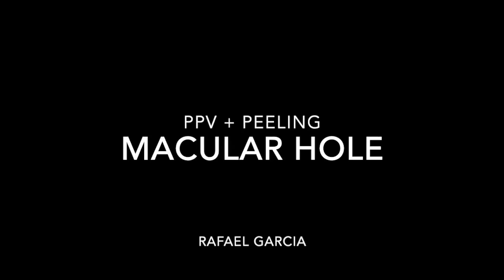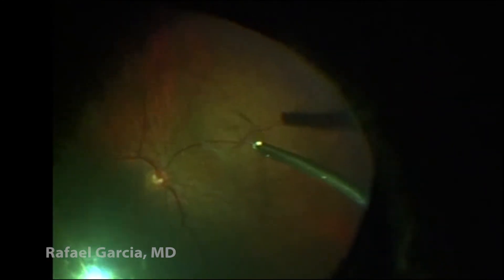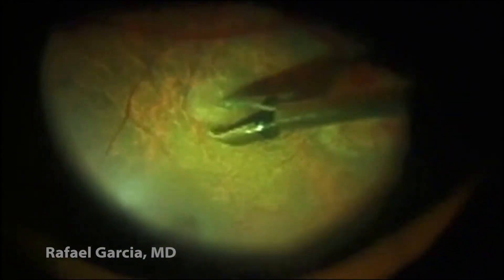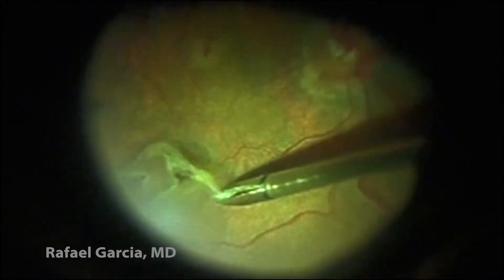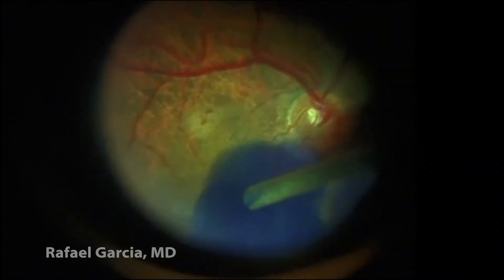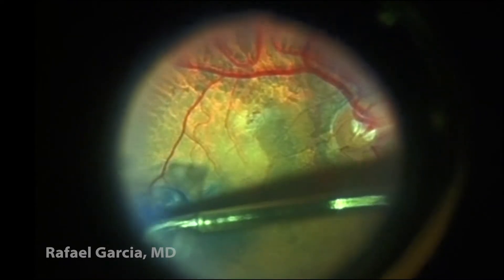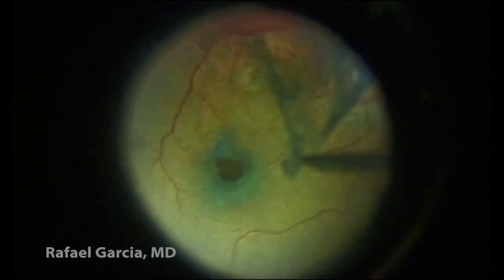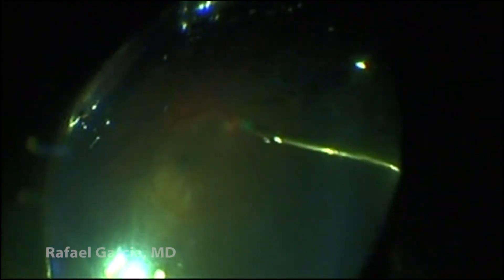Pars plana vitrectomy + peeling to treat a macular hole.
This video shows the management of a macular hole with PPV + Peeling + Gas.